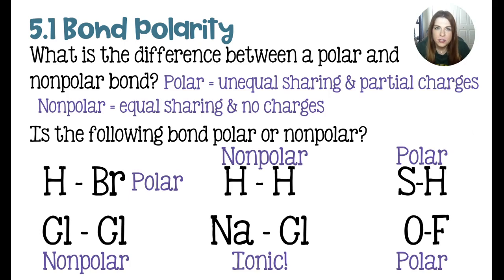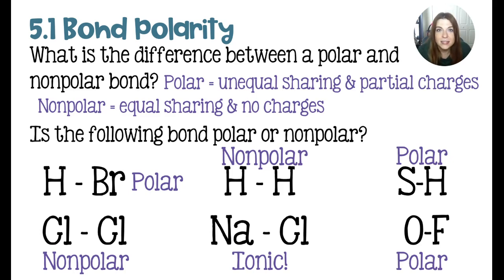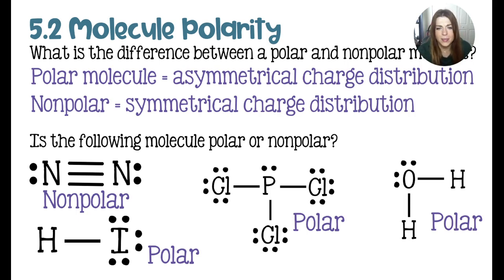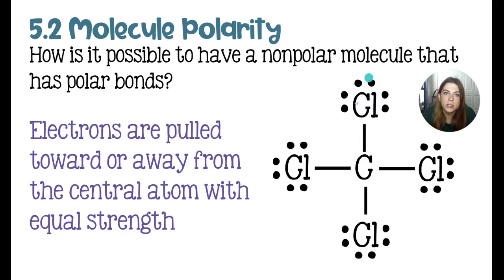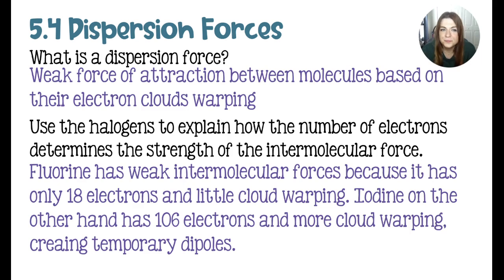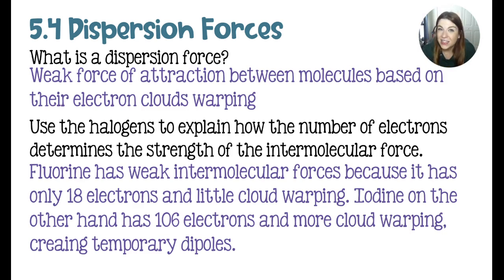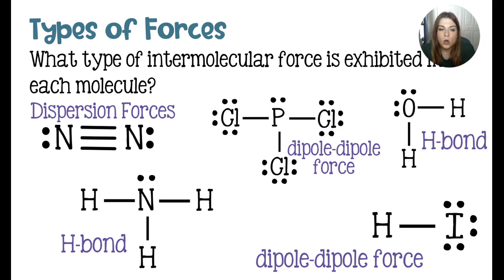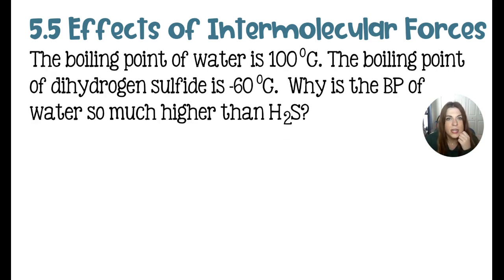Intermolecular Forces Study Guide or Test Test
Unit 5: Intermolecular Forces
Unit Finale!  Intermolecular Forces Study Guide or Test

Answer these questions to test your knowledge of intermolecular forces or to figure out what you need to study for an upcoming test on intermolecular forces.

Topics Covered:
Bond Polarity
Molecule Polarity
Hydrogen Bonding and Dipole-Dipole Forces
Dispersion Forces
Effects of Intermolecular Forces